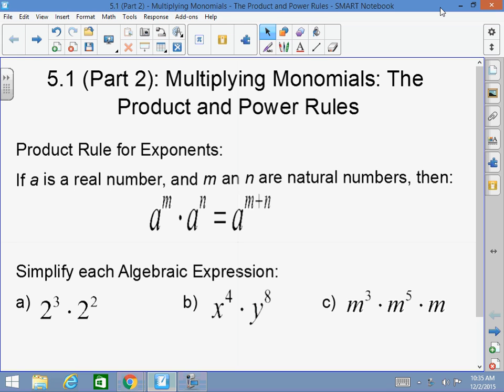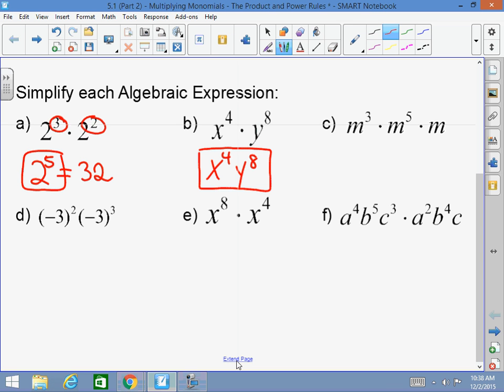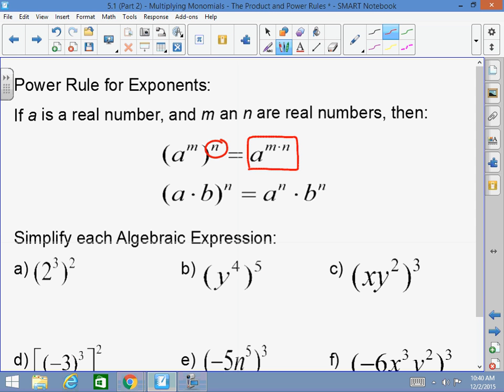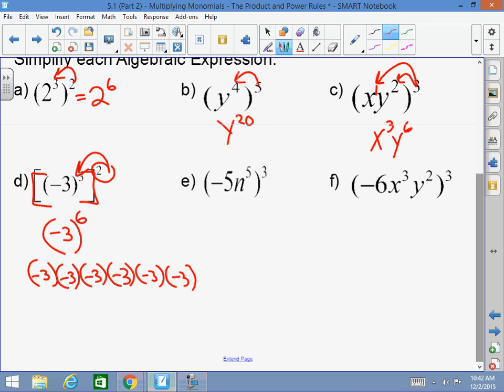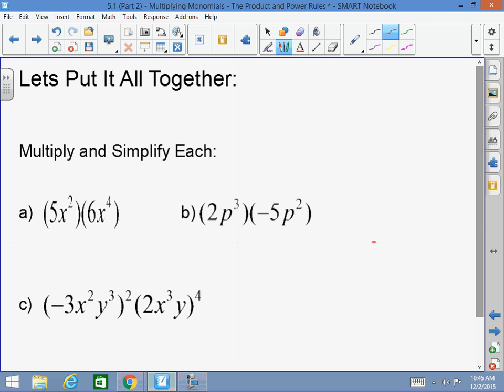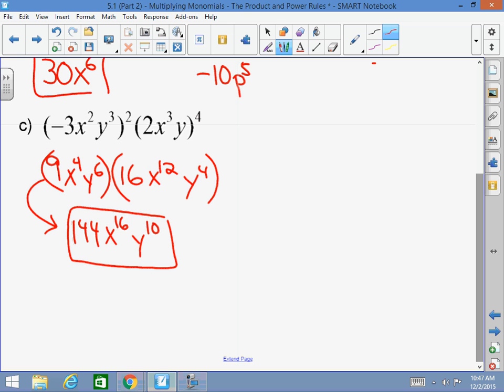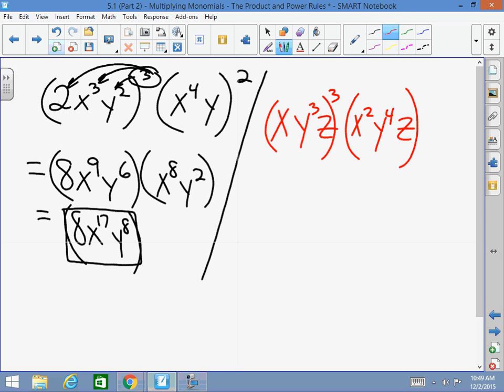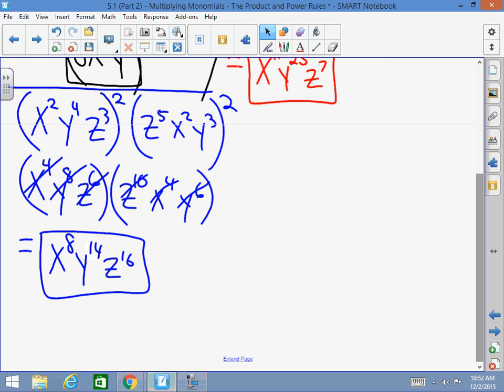Algebra 2 Accelerated: 5.1: (Part 2): Multiplying Monomials The Product and Power Rules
Algebra 2 Accelerated: 5.1: (Part 2): Multiplying Monomials   The Product and Power Rules lesson video